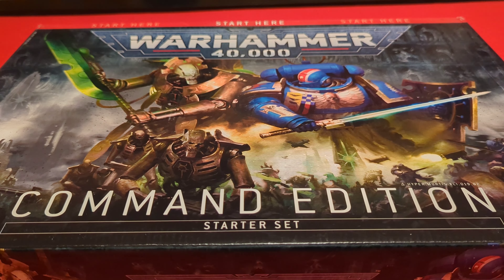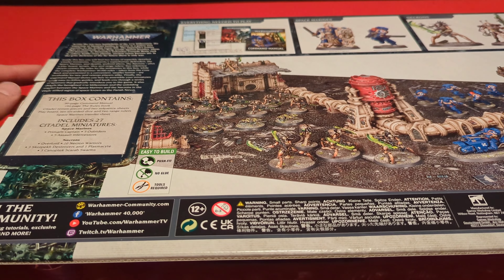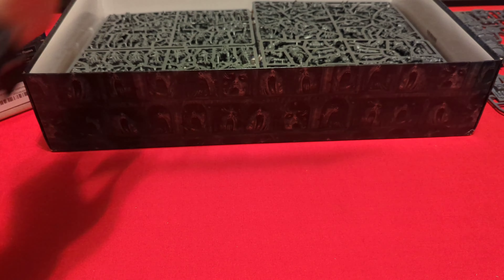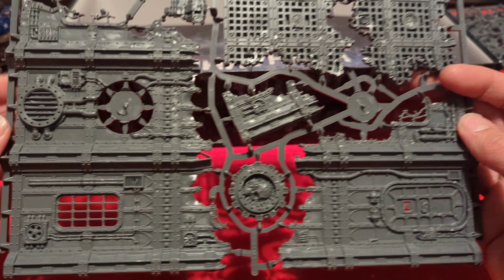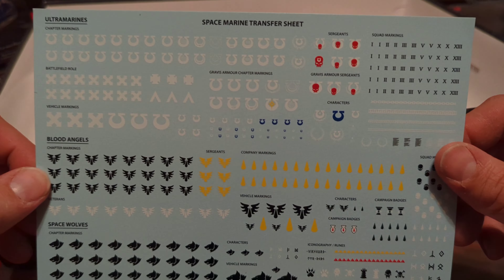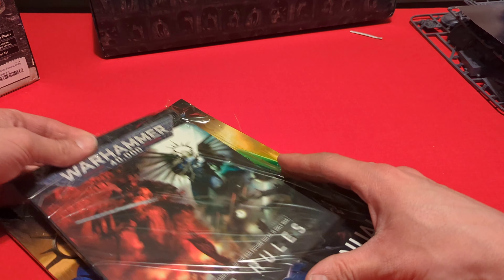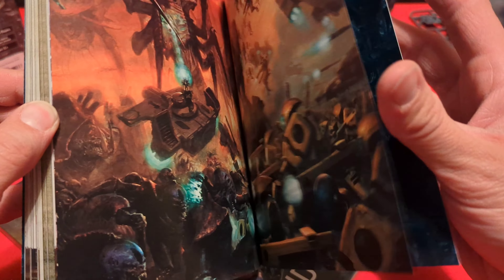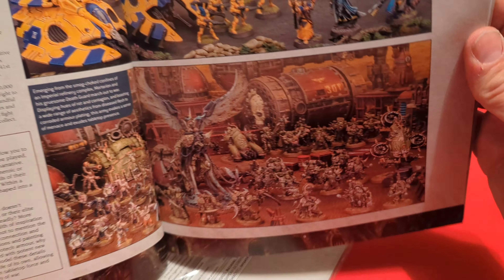Warhammer 40K Unboxing Command Edition Starter Set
today on the channel we are unboxing the Warhammer 40,000 command edition starter set with necrons and space marines